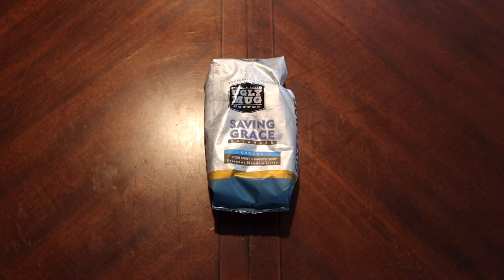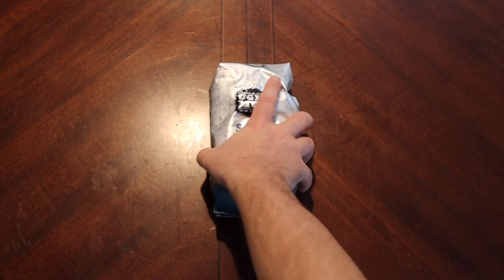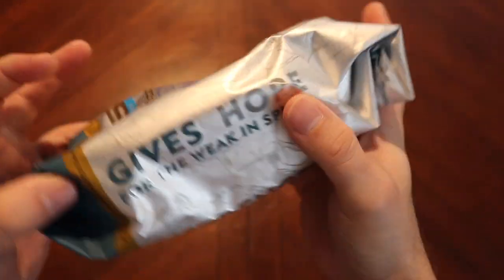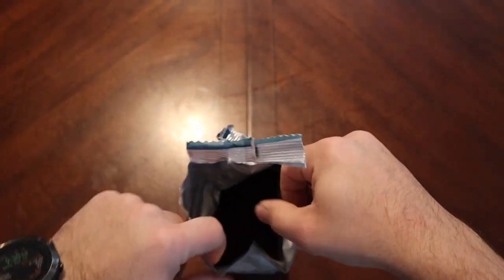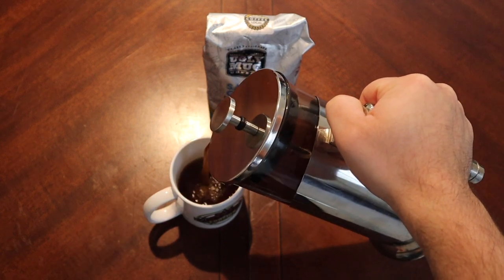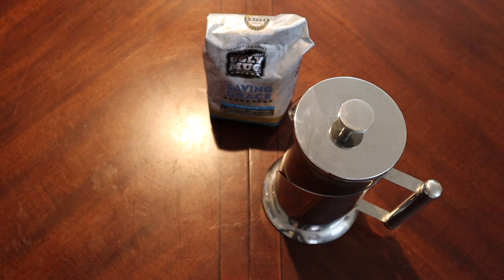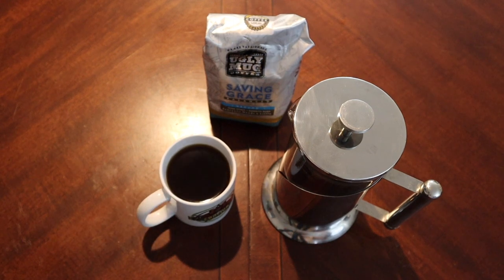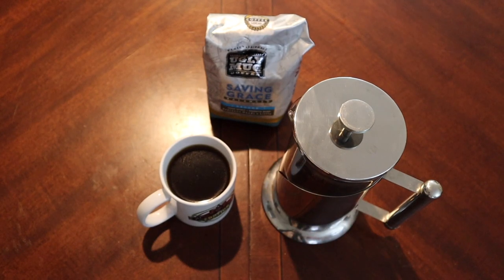Monday Morning Coffee Break | Ugly Mug Coffee | Saving Grace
Good morning everyone and welcome to your Monday morning coffee break! Bring your cup and your favorite brew as we explore different coffees every Monday morning.